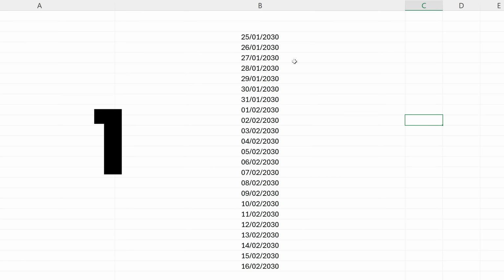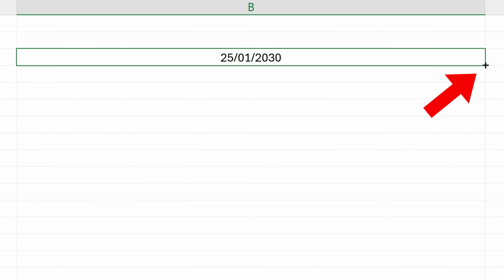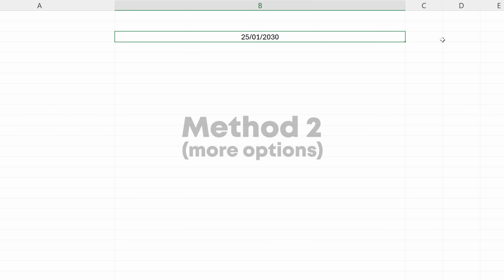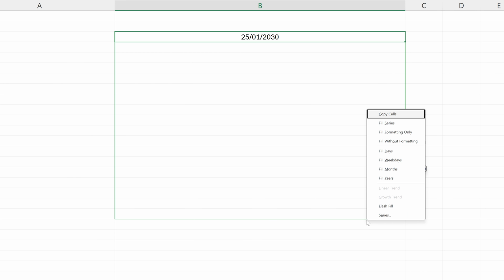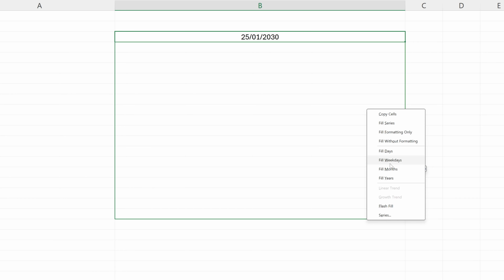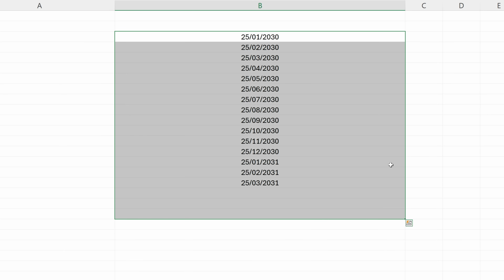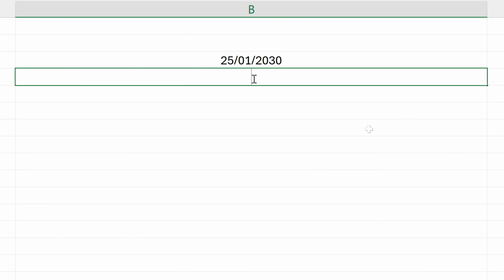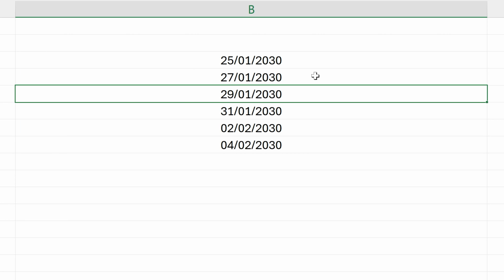How to Autofill Dates in Excel - 3 Quick Methods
Here's How to Autofill Dates in Excel.